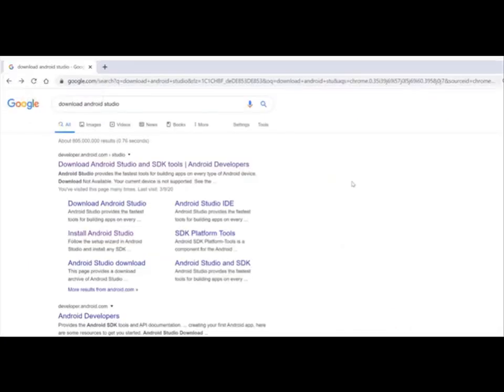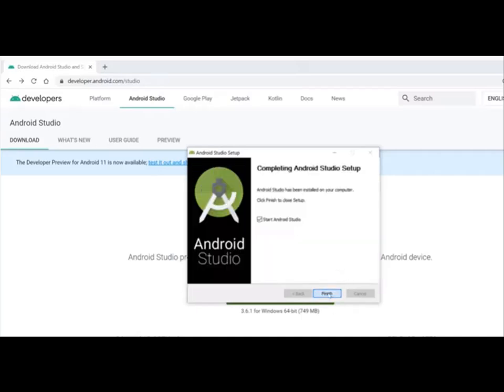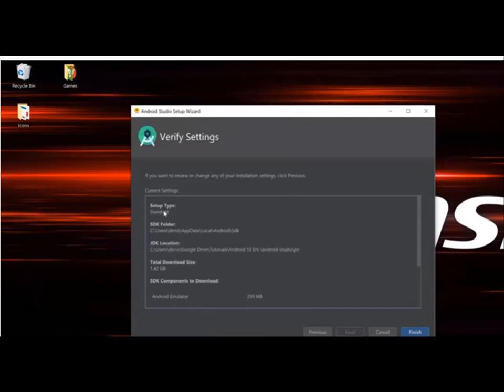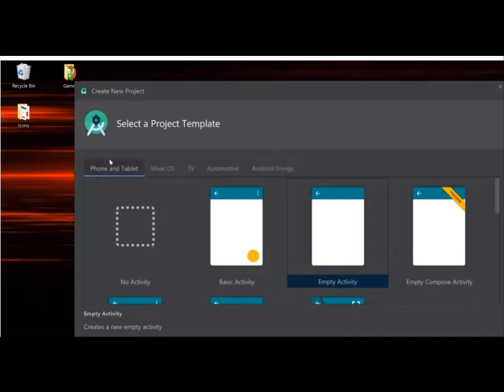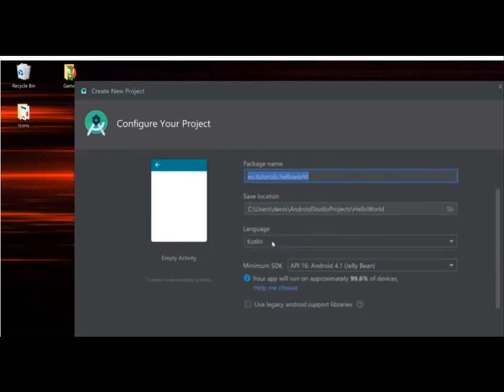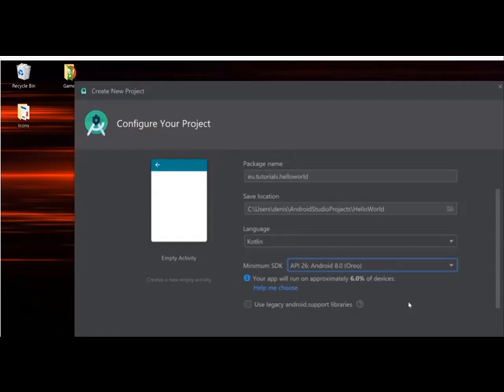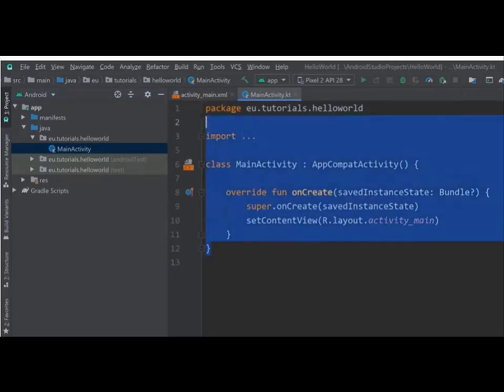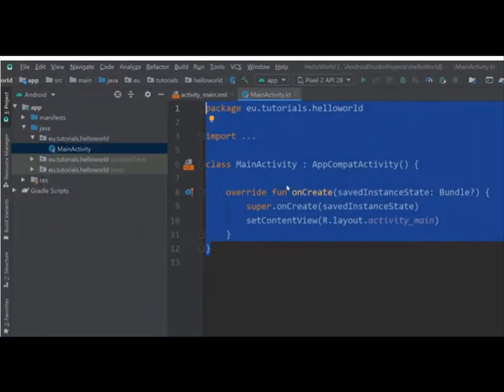Android Installation Tutorial for Beginners | Step-by-Step Setup with Example App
Android Installation Tutorial for Beginners 📱

In this video, you'll learn how to install and set up Android development tools from scratch. Whether you're new to Android development or refreshing your setup, this step-by-step guide will help you get started quickly.

Downloading the Android SDK
Setting up the Android Emulator
Creating your first Android project
Running your first Android application
Complete installation example and project walkthrough
Prerequisites
Windows, macOS, or Linux
Stable internet connection
Minimum 8 GB RAM (recommended)